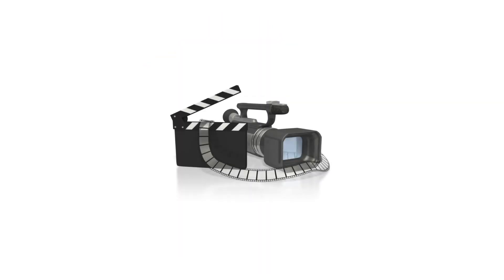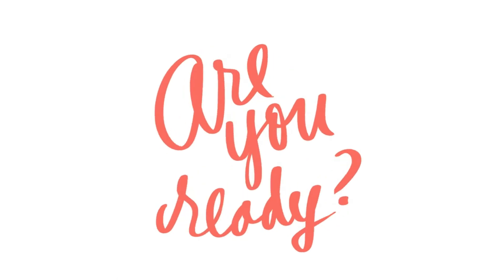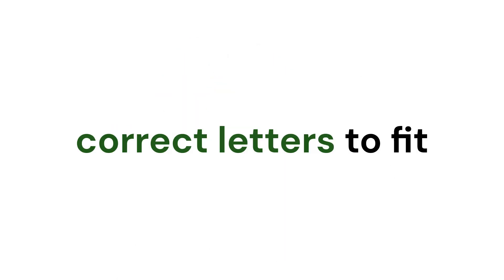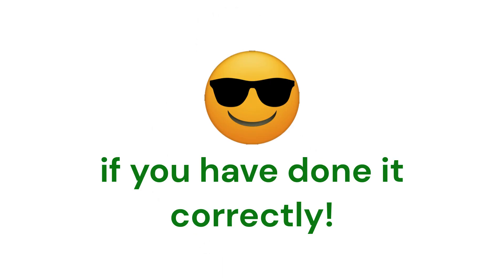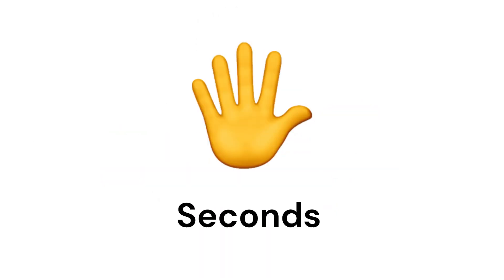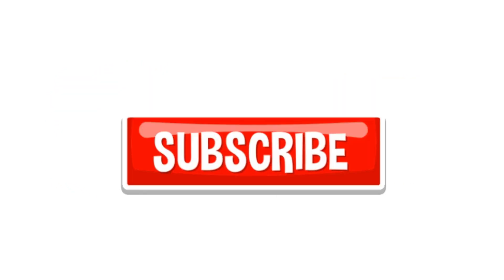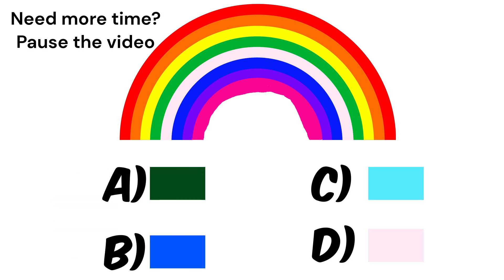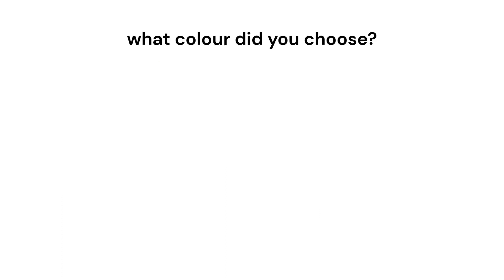Watch This Video If you Hate Ads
This video is for entertain purposes only.